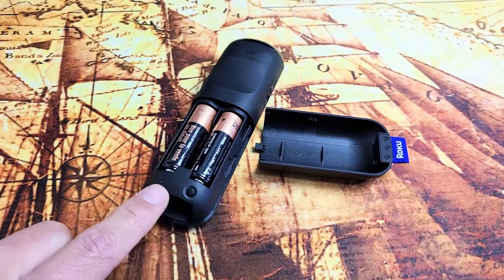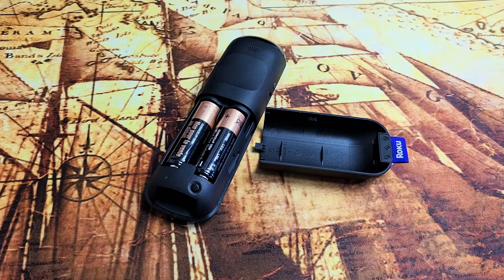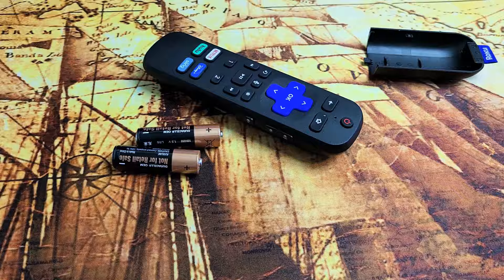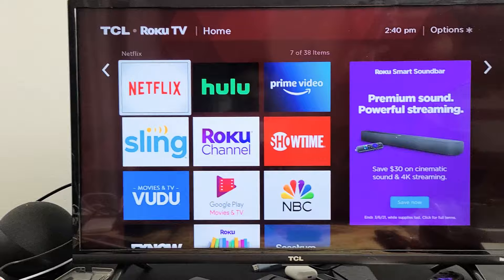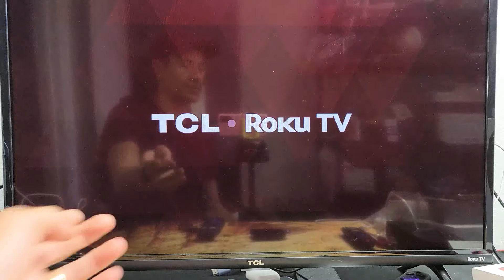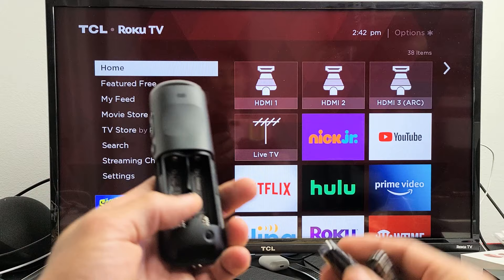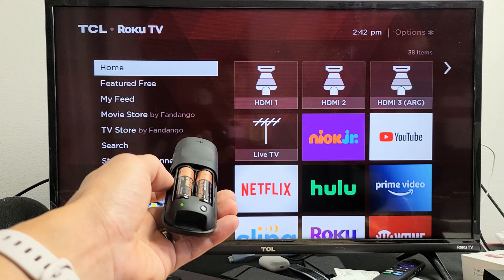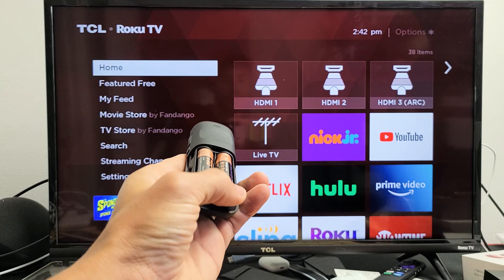Roku Enhanced Remote Paring Green Light Doesn't Turn On? FIXED!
I show you how to fix a Roku Enhanced Remote where you press and hold the pairing button but no green light or flashing light turns on so you cannot connect/pair the remote to your Roku TV, Roku Player or Roku Streaming device. Hope this helps.